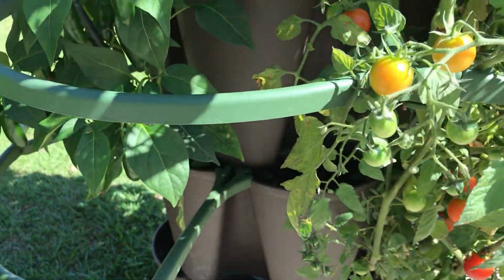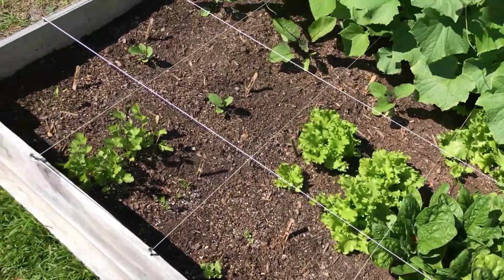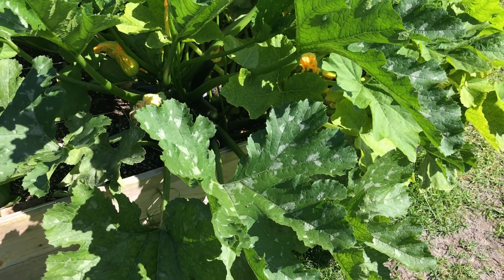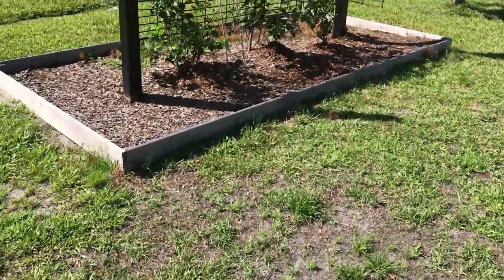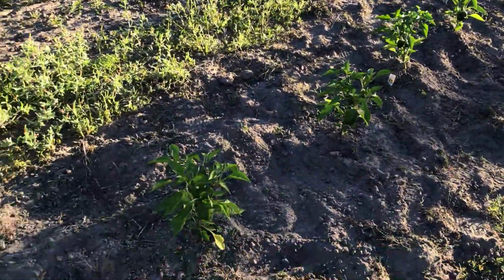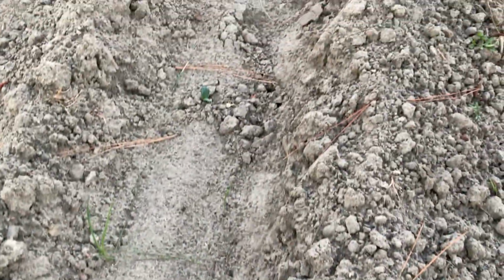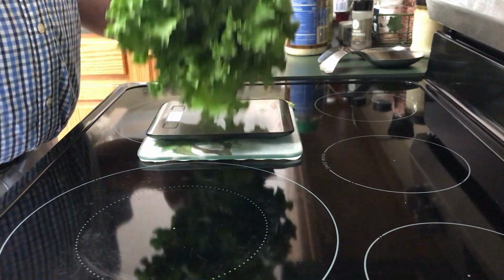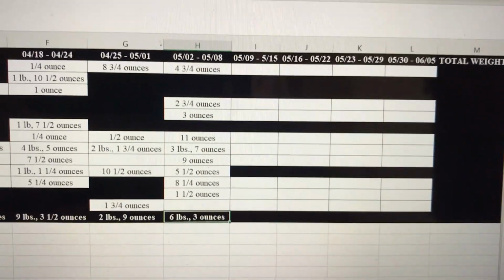SHEDWARS21: Garden Update & Weigh In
Welcome to Walsh Farms. In this SHEDWARS21 video, I’ll update you on our gardens, provide you a tip on the difference between watering a raised bed and a traditional garden. I'll also do a little harvesting and show you the total weight of our harvest this past week.

I'm also showcasing our brand new Vont Milo Kitchen Scale that we did a product review on last week so go back and look at that video but more importantly, use the discount code below to purchase one because everything is BetterWithVont.

00:00 Introduction
00:19 Greenstalk Update
01:43 Raised Flower Bed Update
07:44 Tip: Watering a raised bed vs. a tradition garden
12:46 Weigh-In
14:30 Spreadsheets with overall weights of harvest
15:15 Closing

This video is intended for an adult audience aged 18+. Take care and have a blessed day.

2. The code can be used one time per customer and the only exclusion is their shade cloth.
3. The Amazon links for the Foot Mat is and for the Roller is
4. Vont Lighting Products (Spark Headlamp & LED Flashlight): We are proud to partnership with Vont in that all my viewers are eligible for a one-time 10% off all Vont products by using the coupon code W10FARMS. This code is available for all Vont products and the Spark Headlamp can be purchased